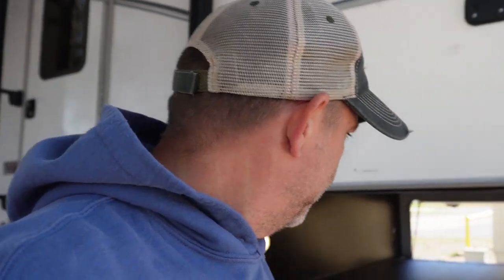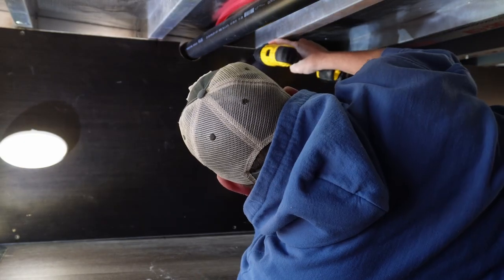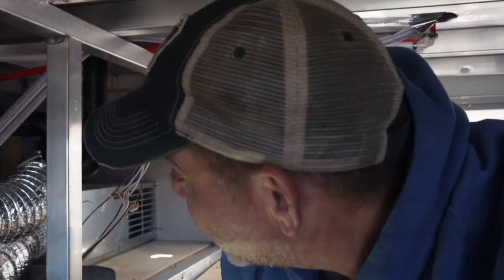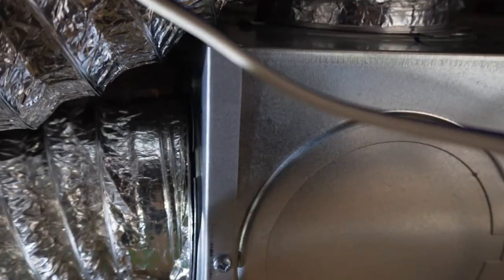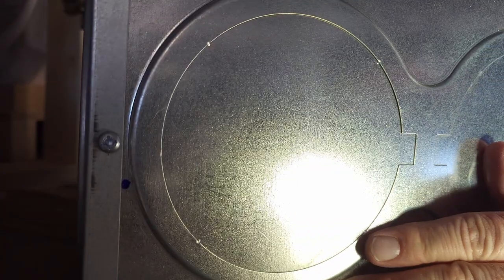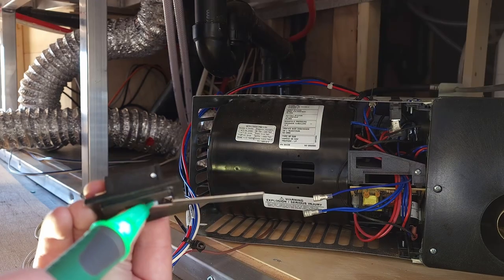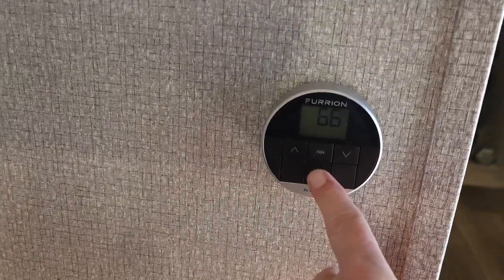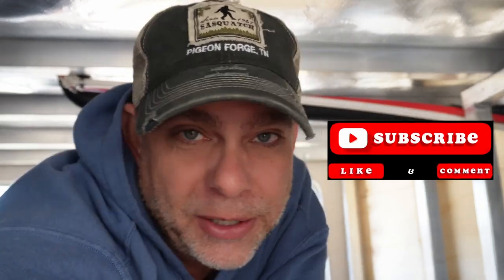RV FURNACE REPAIR. RV Furnace Won't IGNITE? Blowing COLD AIR? Watch THIS!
Easy RV furnace troubleshooting. Our RV furnace broke during a recent cold spell. Luckily the RV furnace repair was simple. We'll show you easy step by step instructions on how to fix your RV furnace yourself as well, so that you can save money if this happens to you! Easy DIY repair for this common RV furnace problem. This repair can easily cost hundreds through a mobile repair so have a look and see how easy it is.

Take a look at all of our other great RV Life travel videos on our channel. We love you all and thank you for your support!